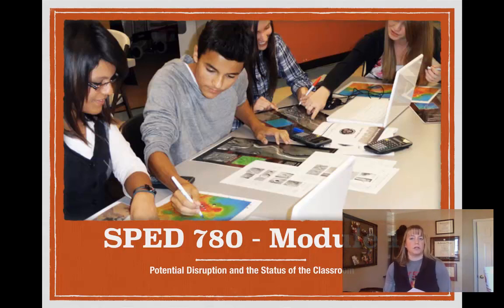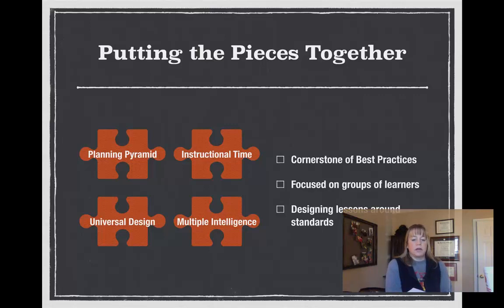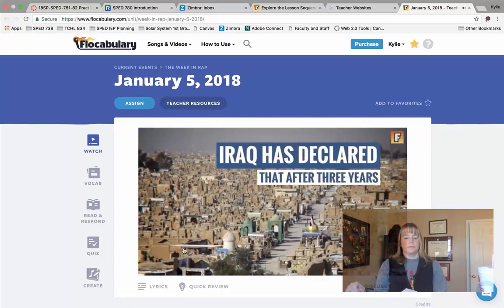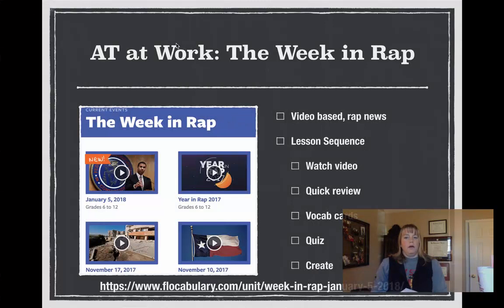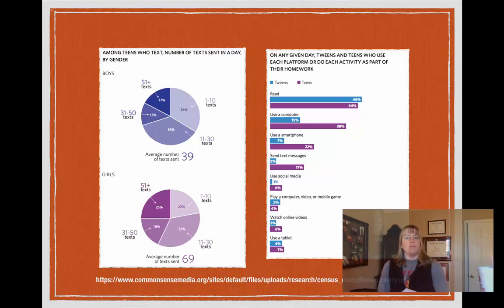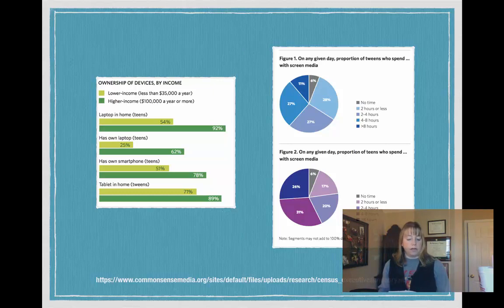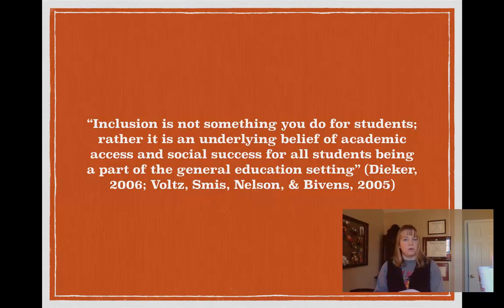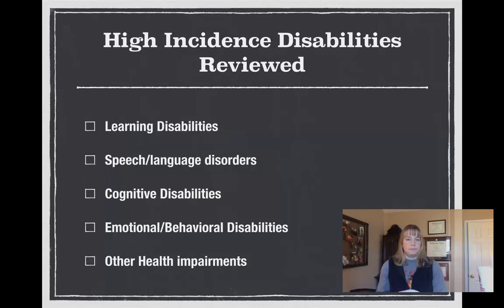SPED 780 Module 1 Chapters 1 and 2